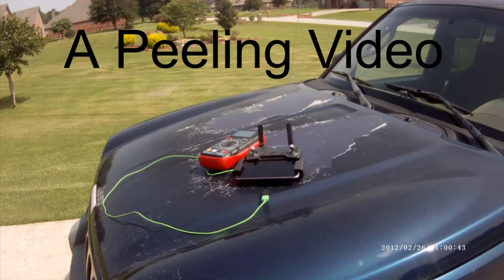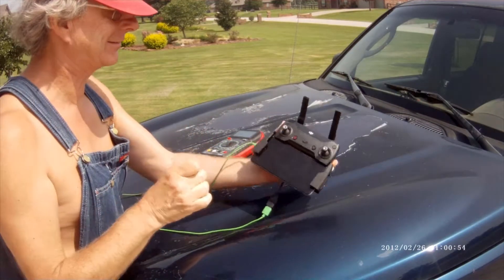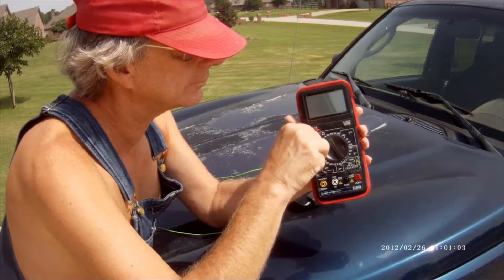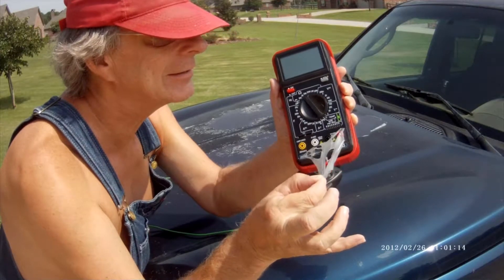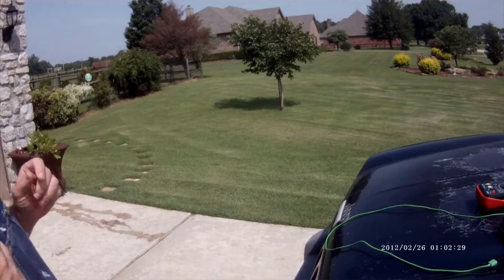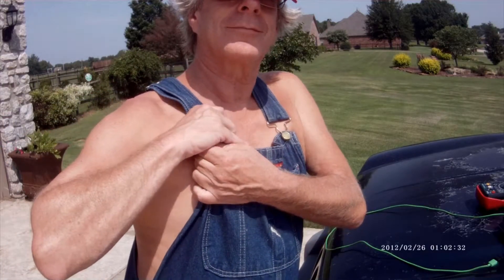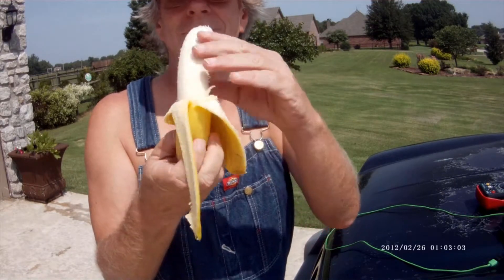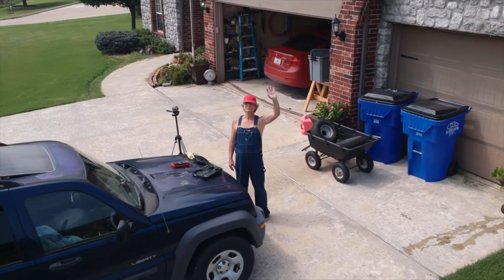A Peeling Video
Torby peels 4, no 3, items for Ken Heron's friend Dana.